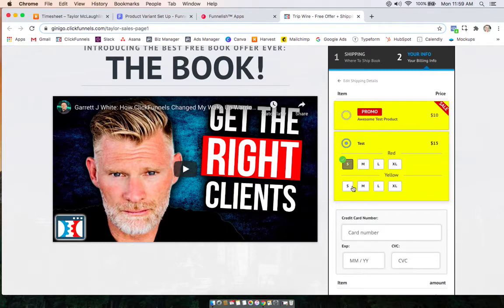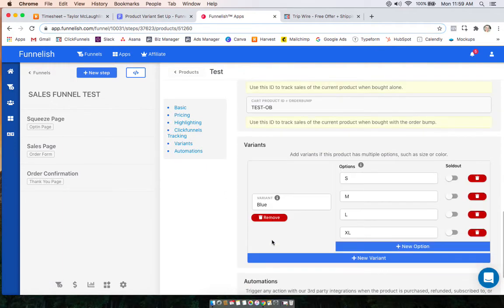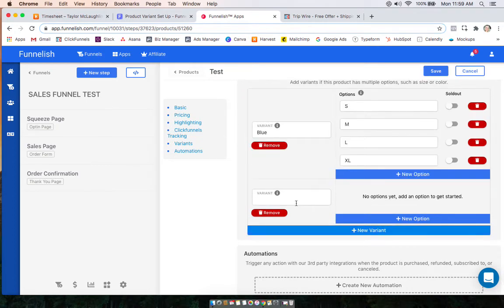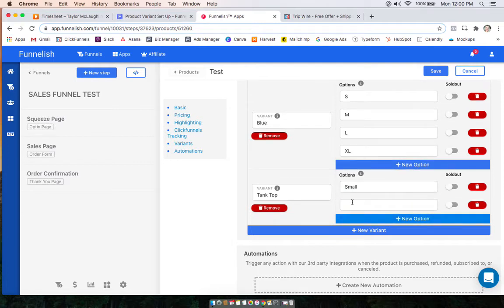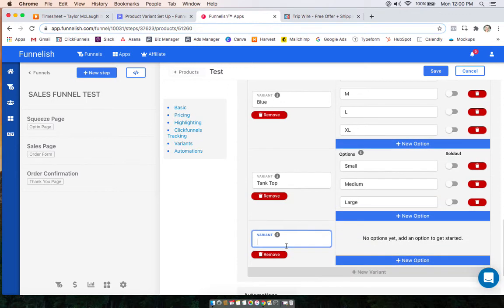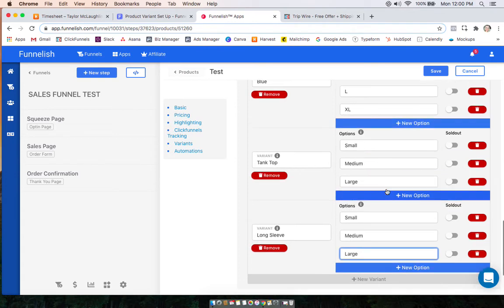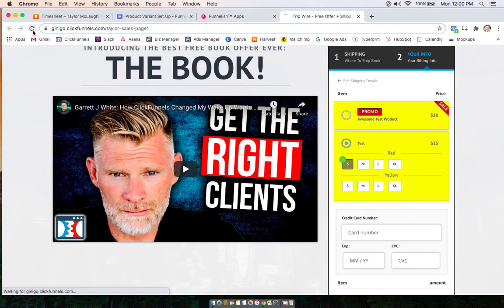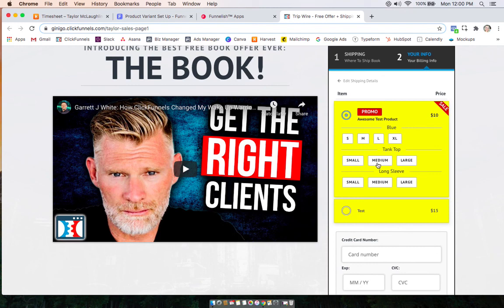Setting Up Product Variants in Clickfunnels - Funnelish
In this video we'll go over how to add product variants to your products inside of Funnelish!